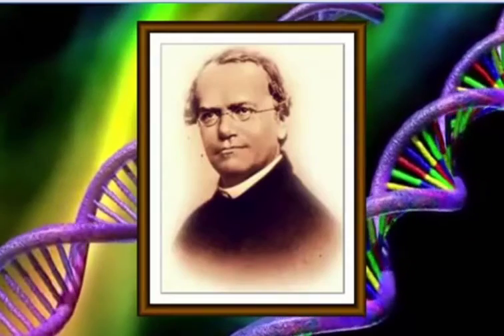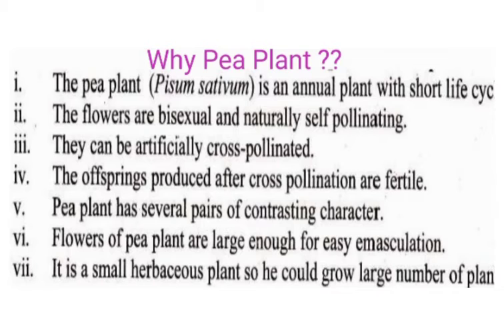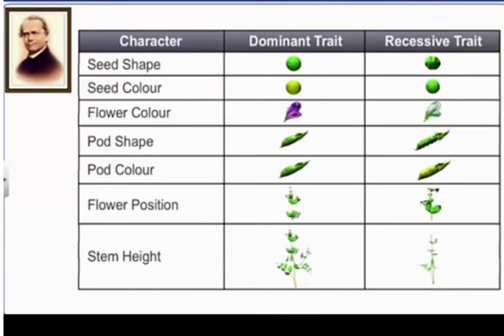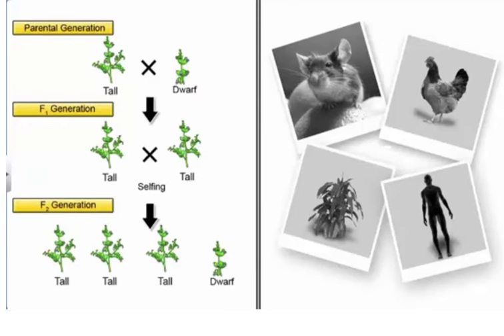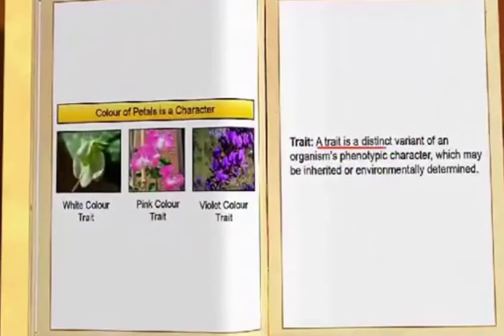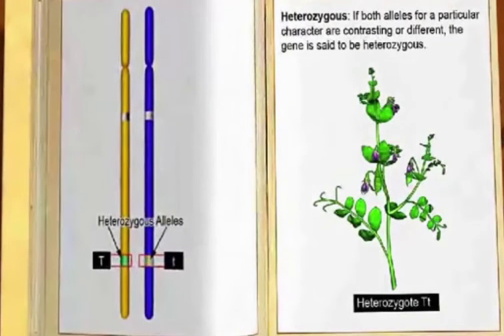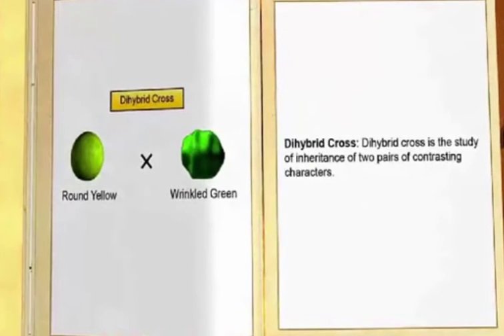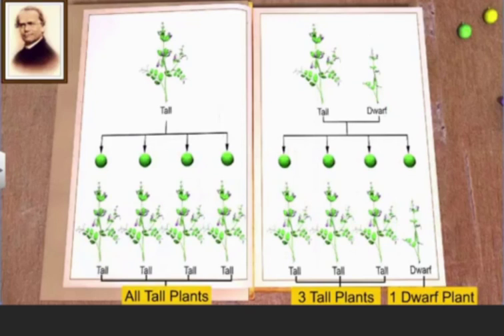12 Biology Module 2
Principles of Inheritance & Variation - Mendels Approach